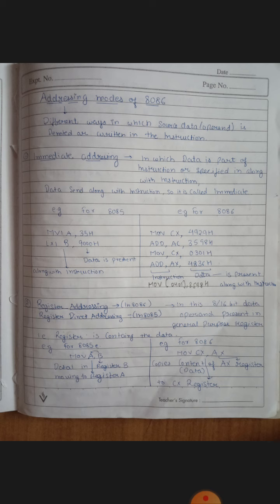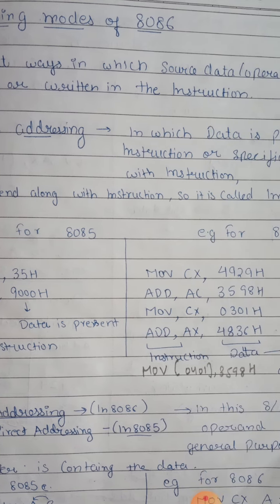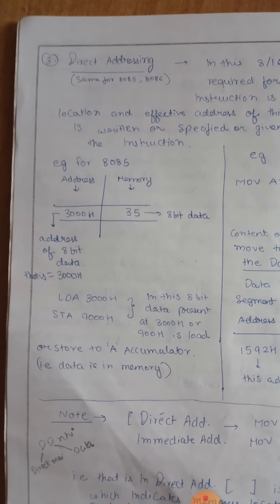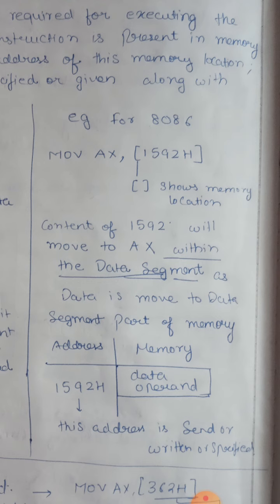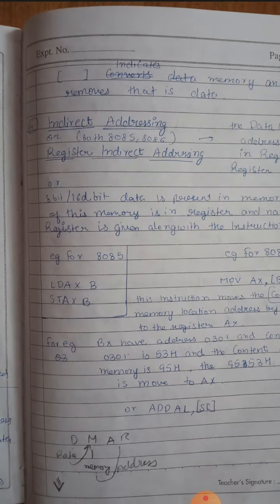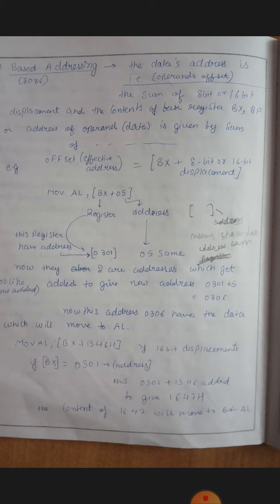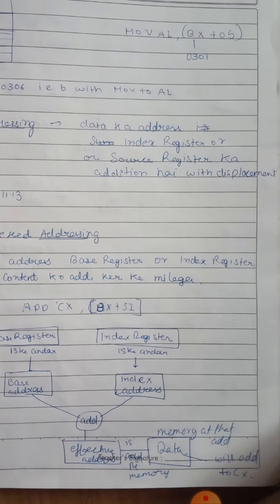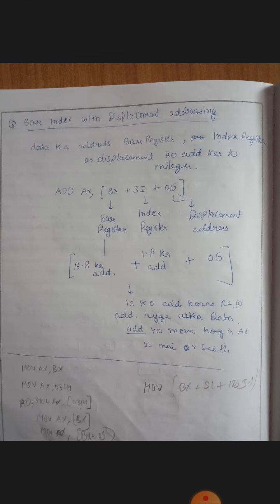8085,8086 microprocessor Addressing modes